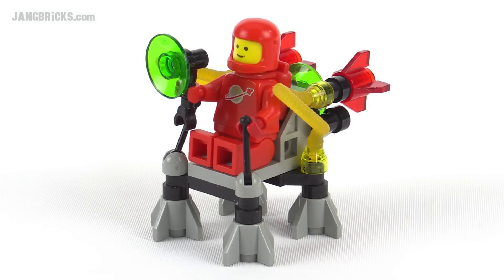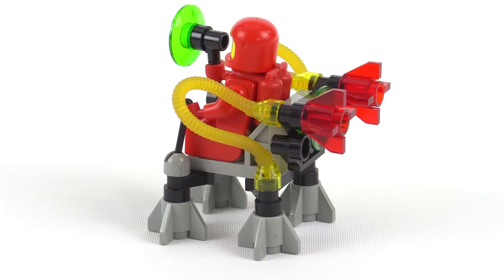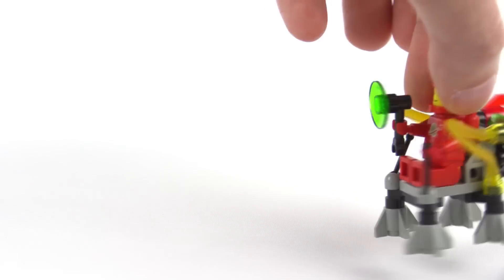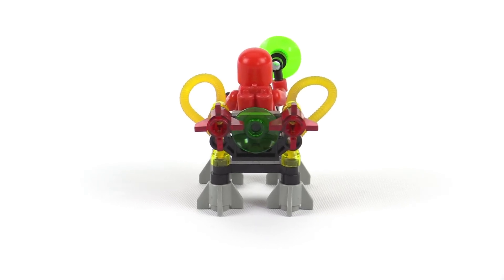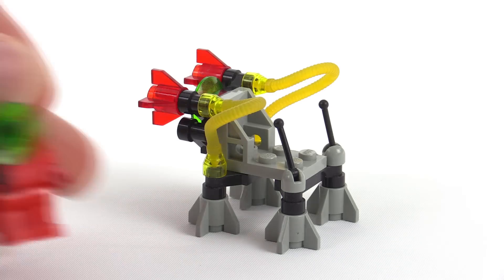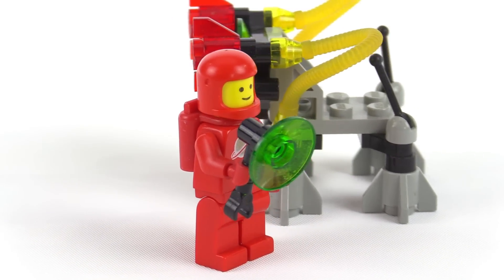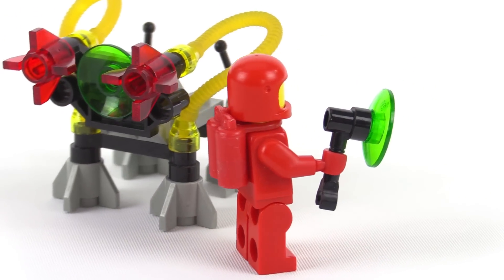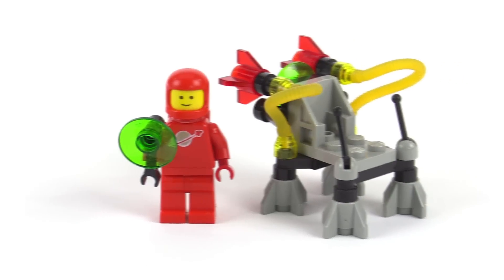LEGO Classic Space Surface Hopper from 1985! set 6806